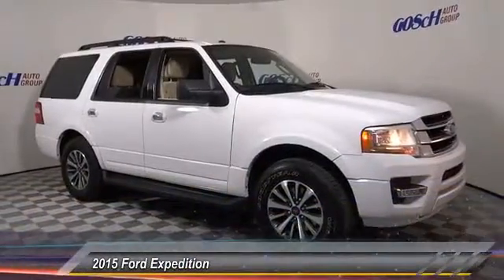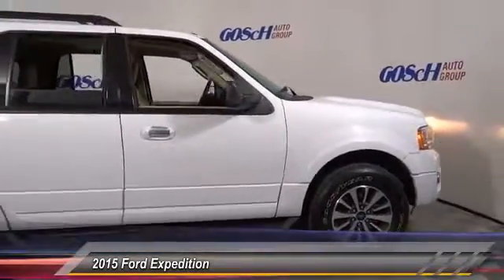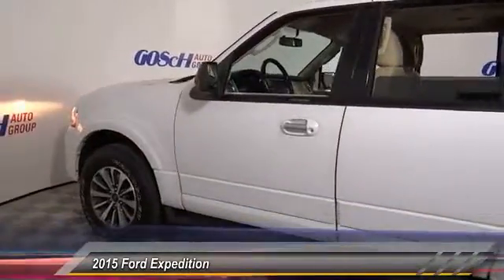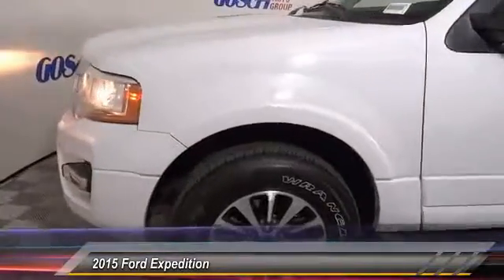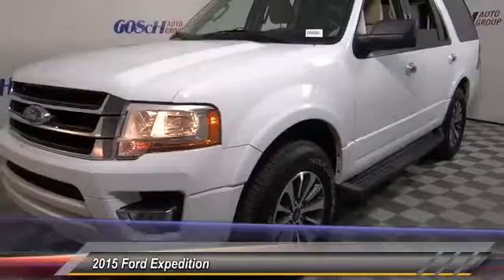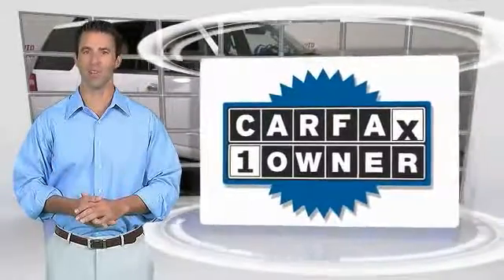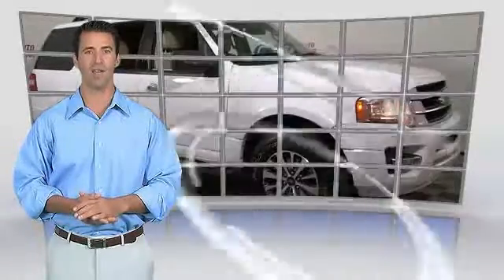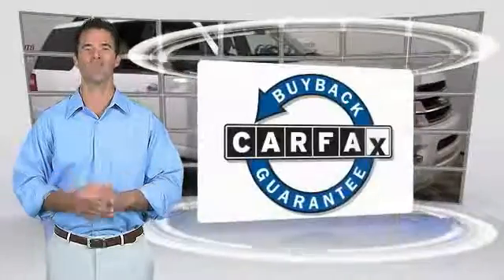2015 Ford Expedition HEMET BEAUMONT MENIFEE PERRIS LAKE ELSINORE MURRIETA 218180XR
2015 Ford Expedition 2WD 4dr XLT

GOSCH FORD HEMET PROUDLY SERVING HEMET, BEAUMONT, MENIFEE, PERRIS, LAKE ELSINORE, MURRIETA, AND SURROUNDING SOUTHERN CALIFORNIA LOCATIONS. THIS OXFORD WHITE 2015 Ford EXPEDITION IS EQUIPPED WITH A 3.5L V6 Ecoboost Engine, AUTOMATIC TRANSMISSION, AND RECEIVES AN ESTIMATED 16 City/22 Hwy MPG. GOSCH FORD HEMET 150 CARRIAGE CIRCLE HEMET CA 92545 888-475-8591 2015 Ford EXPEDITION 2WD 4dr XLT Contact Gosch Auto Group today for information on dozens of vehicles like this 2015 Ford Expedition XLT. How to protect your purchase? CARFAX BuyBack Guarantee got you covered. This SUV is a great example of beauty and brawn with classic styling and a workhorse power plant. Indulge yourself with one of the most highly crafted, most luxurious automobiles available today. There is no reason why you shouldn't buy this Ford Expedition XLT. It is incomparable for the price and quality. Please contact the Gosch Auto Group for more information. Stock #: 218180XR | VIN: 1FMJU1HT2FEF25338 | 2015 Ford Expedition 2WD 4dr XLT Gosch Ford Hemet